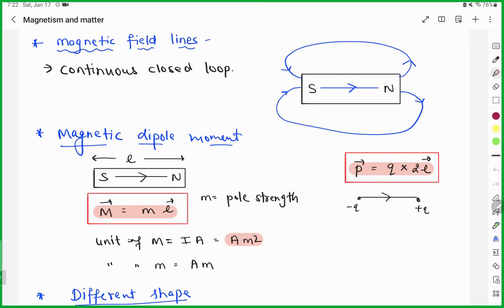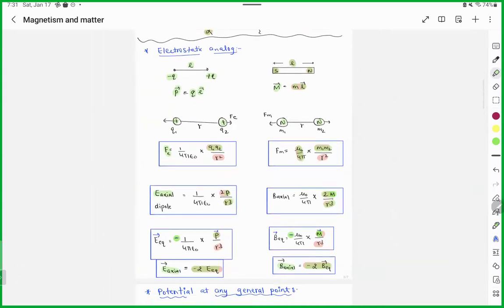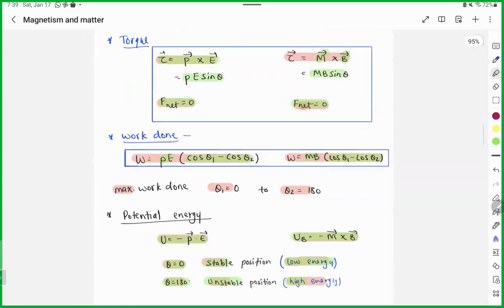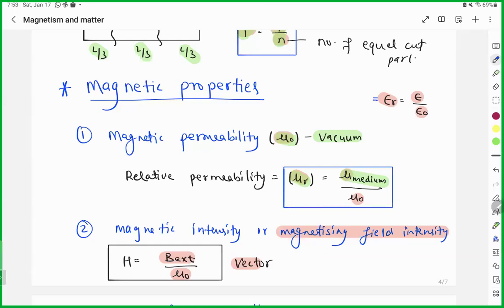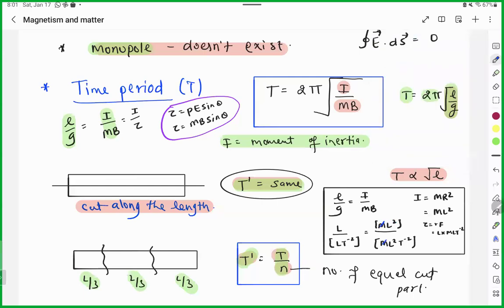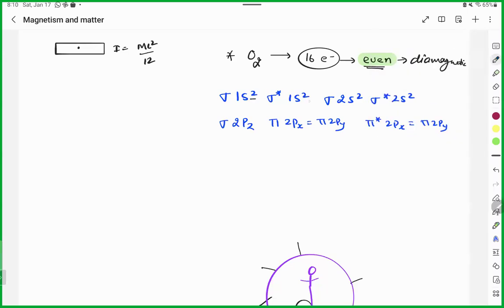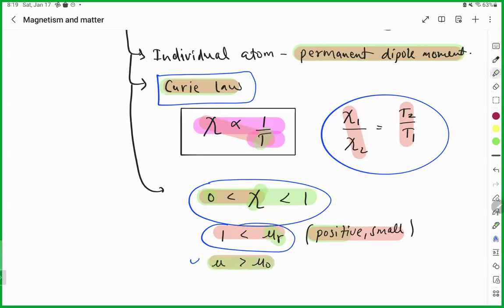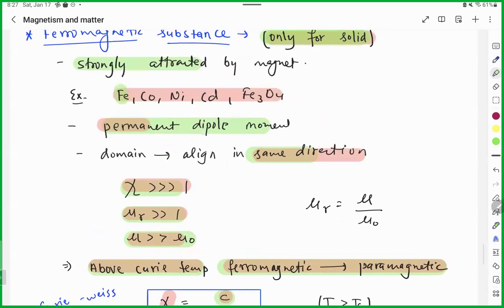Magnetism and matter complete theory | Dr Deepak Classes ( DDC )